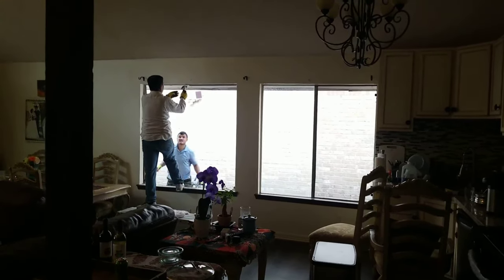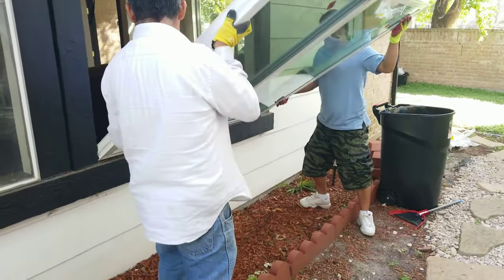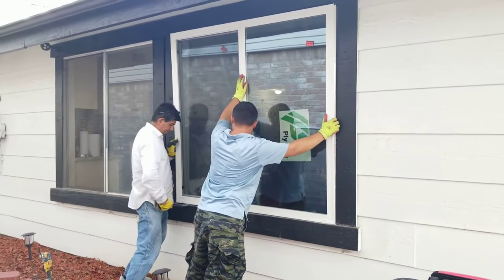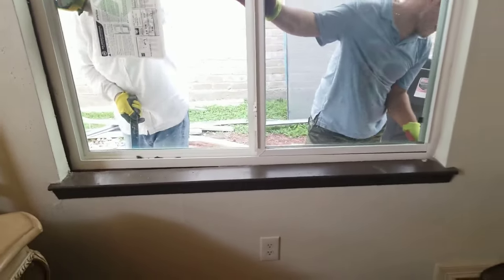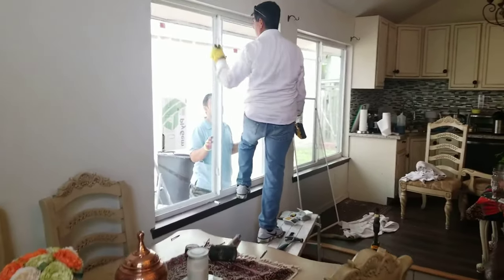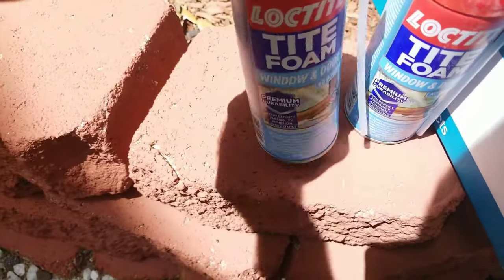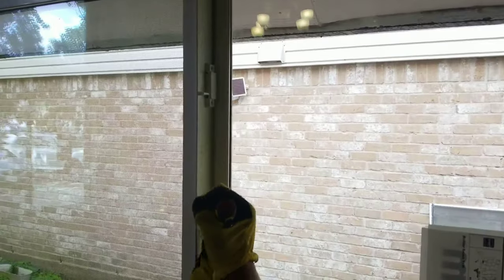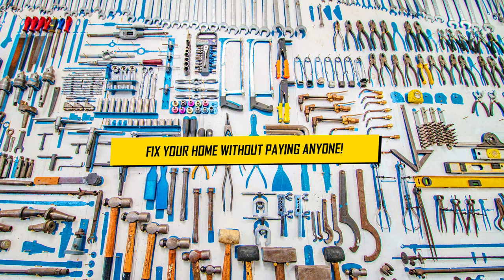How to replace window and How to buy windows cheap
HOW TO REPLACE WINDOWS AND HOW TO BUY THE WINDOWS CHEAP??

You just need very simple Tools&Part for this project I will list all tools i used 👇
vinyl windows screw:👇

Removal multi tools:👇

Indoor & outdoor sealant:👇

Foam windows & door sealer:👇

aluminum tape:👇

Line Laser:👇

Tub drain removal:👇

KOHLER 7259-CP ClearFlo Brass toe tap bath drain, Polished Chrome, One Size:👇

Step Drill Bit Set & Automatic Center Punch- Unibit, Titanium Coated👇

DEWALT 20V Max Cordless Drill Combo Kit, 2-Tool👇

Amazon store Front: